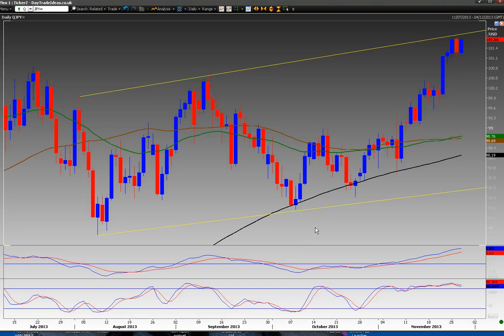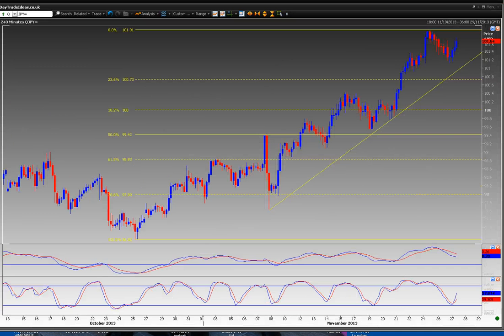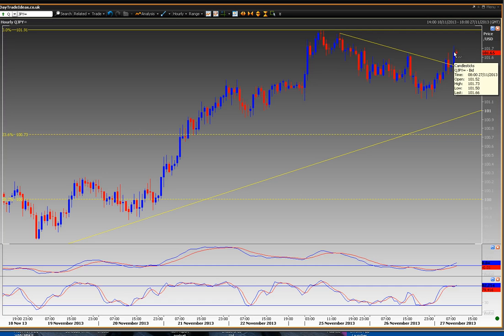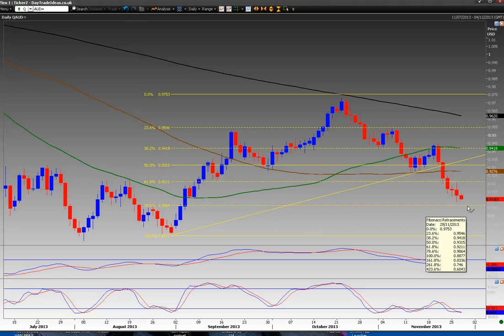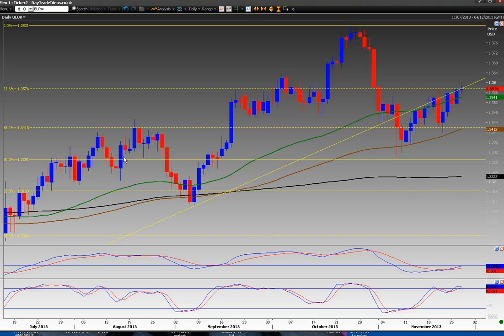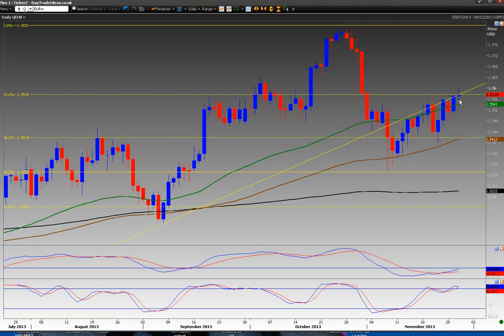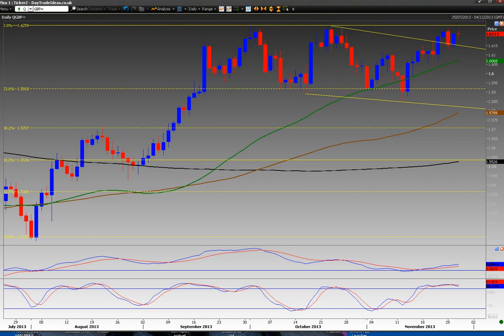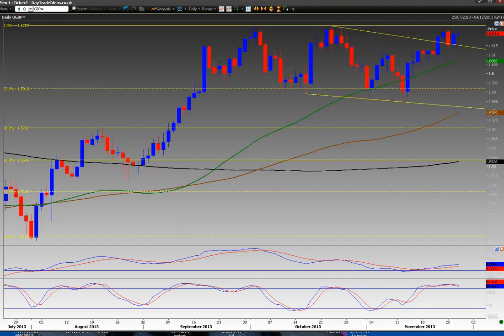A midweek look at AUDUSD, GBPUSD, EURUSD & USDJPY